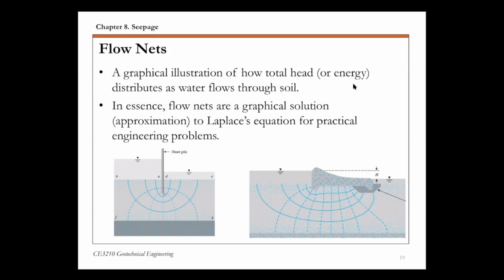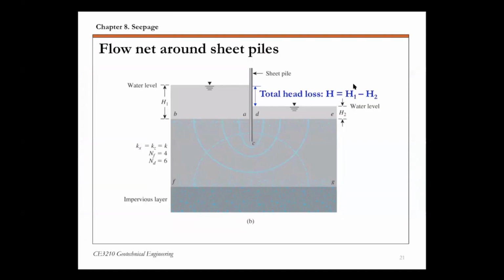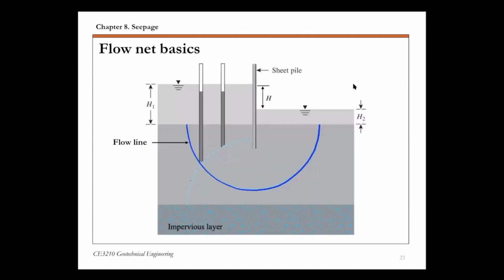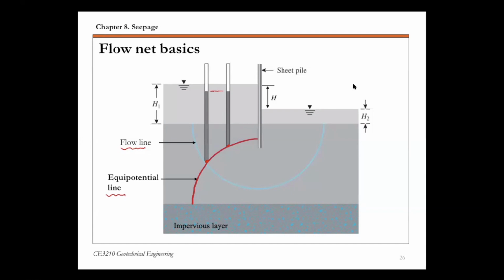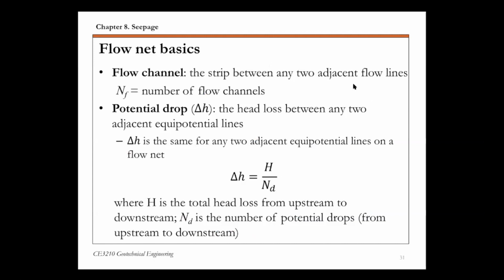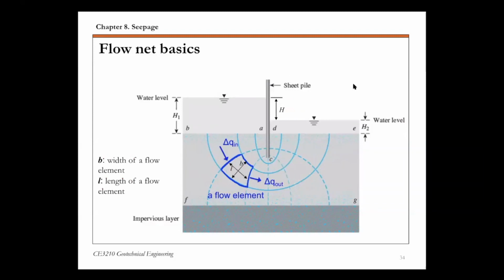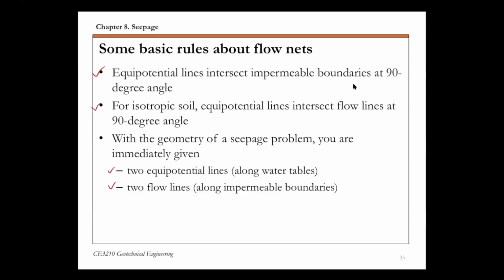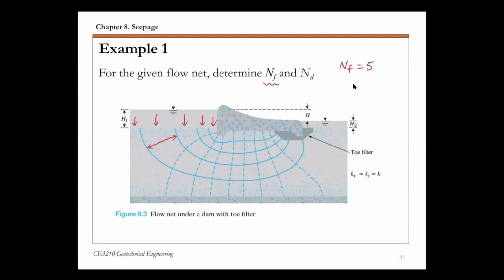Chapter 8 Seepage - 3 Flow net basics (1)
Video 3: Flow net basics (1)